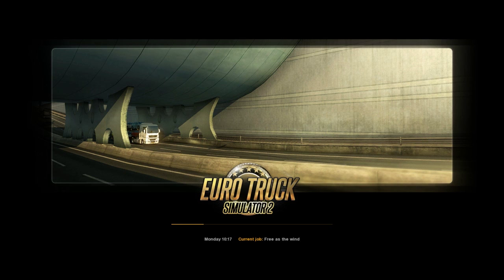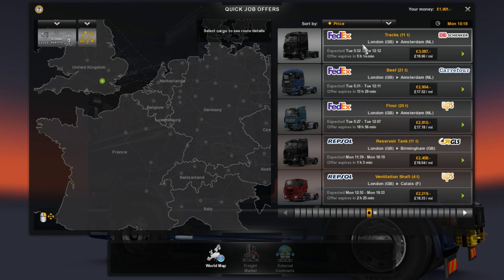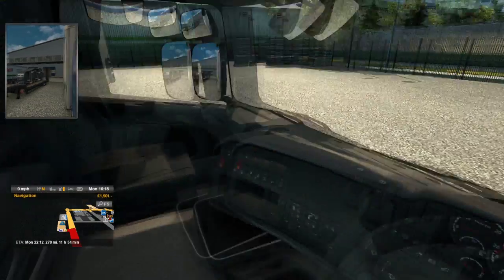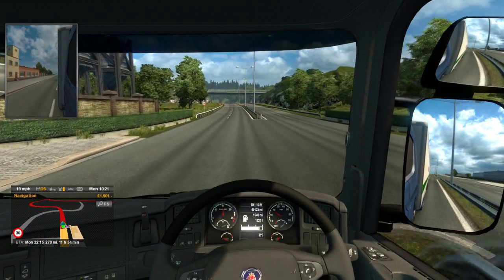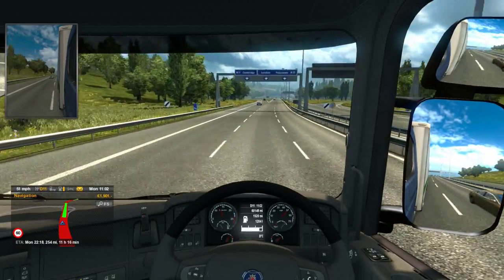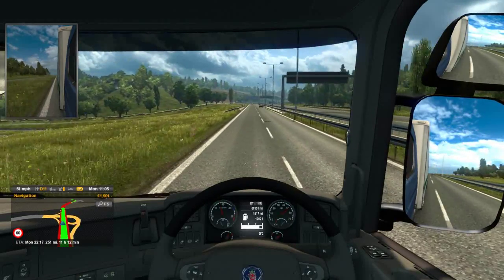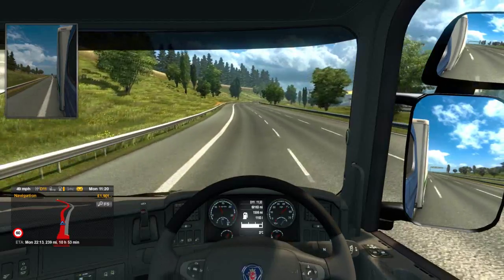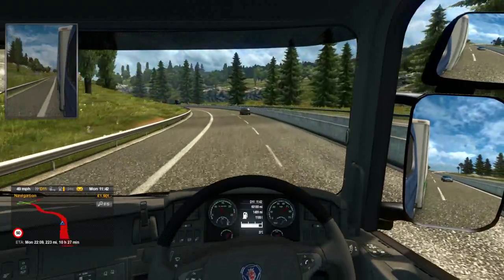Euro Truck Simulator 2 - Part 1 - Long Road Ahead!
In this series I'm going to be working towards buying a Kenworth W900L truck with no loans, just straight forward money making!
So join me on this epic journey as we travel across Europe making as much money as possible, and talking about anything we can along the way!